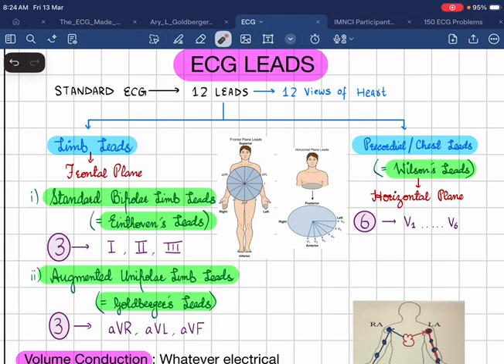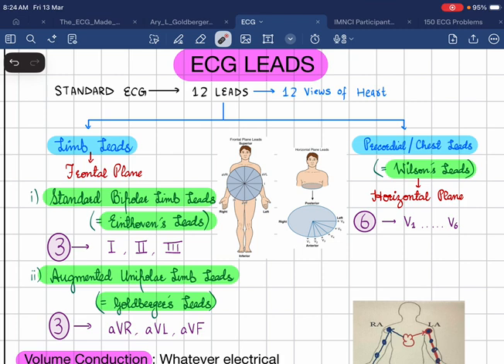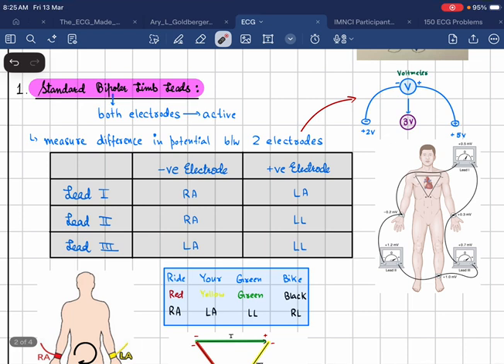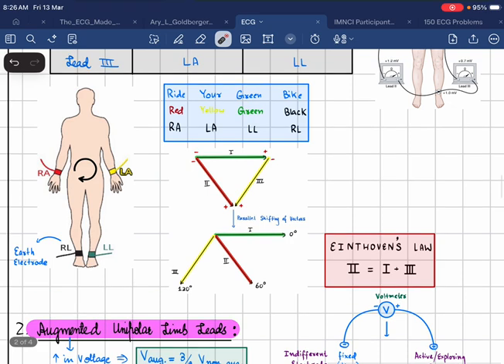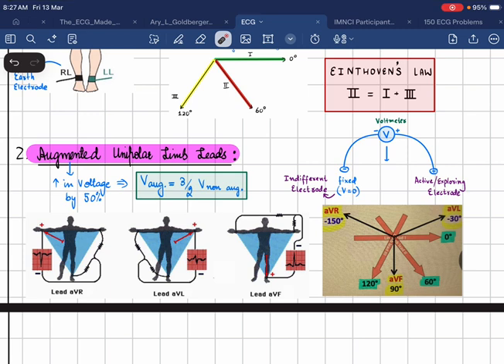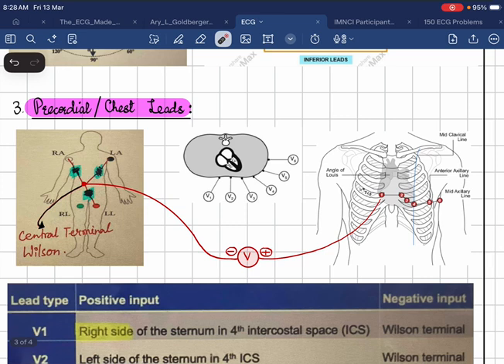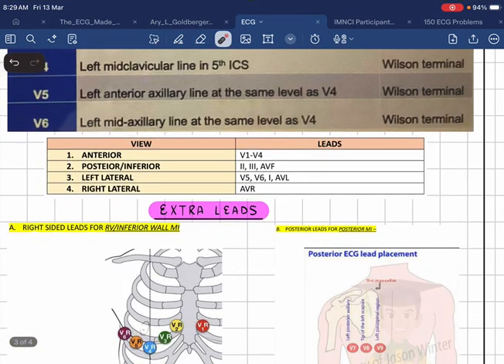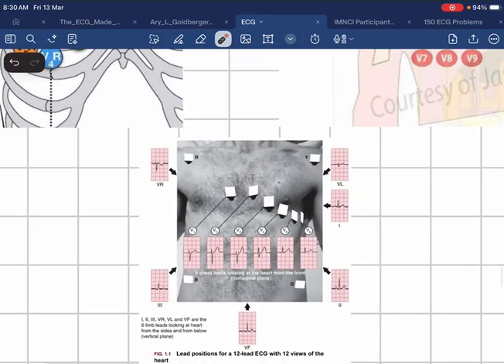2.ECG Leads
In this series of video lectures, I will be covering Electrocardiography (ECG) in a simple, structured, and clinically oriented manner. We will start with the basic principles of cardiac electrophysiology and ECG leads, and then gradually move toward a systematic approach to ECG interpretation, including rhythm analysis, axis determination, conduction abnormalities, ischemic changes, and important clinical ECG patterns.